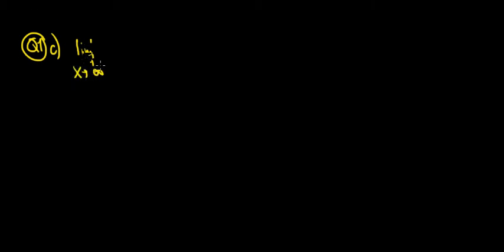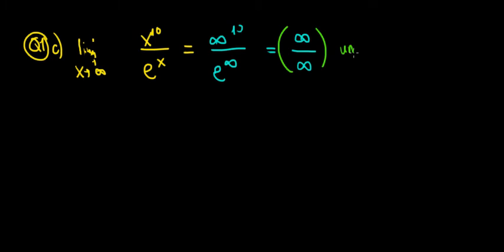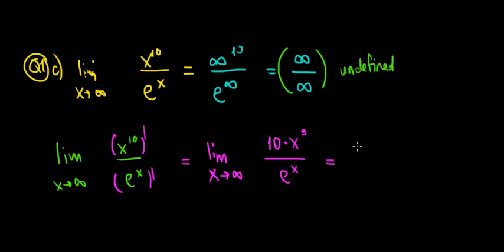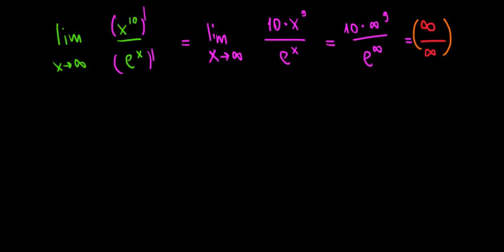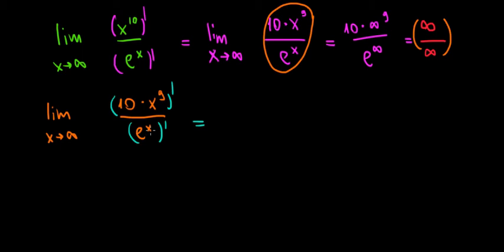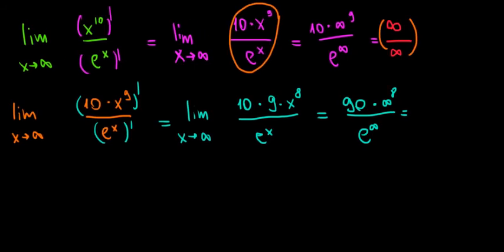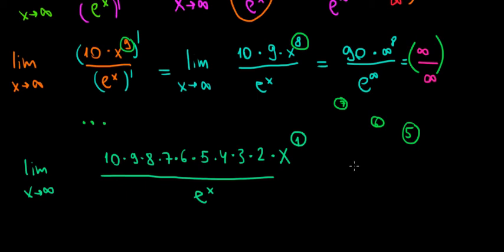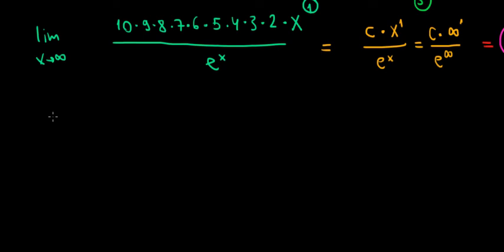Erasmus University Rotterdam I IBEB Math 1 I Tutorial 4 Question 1c